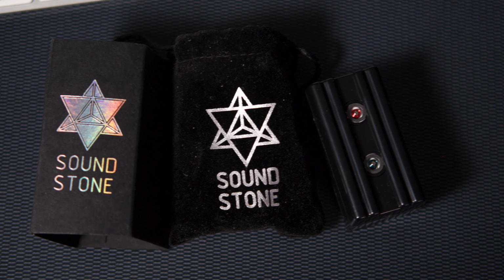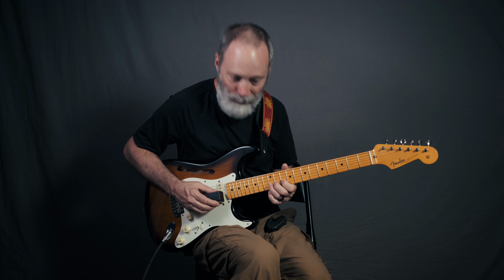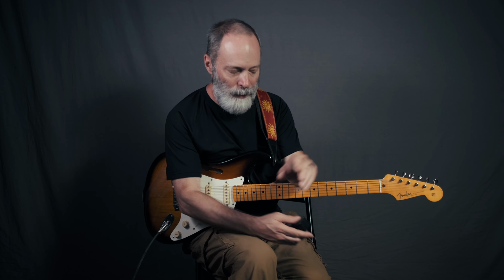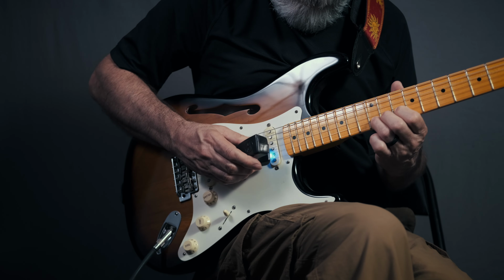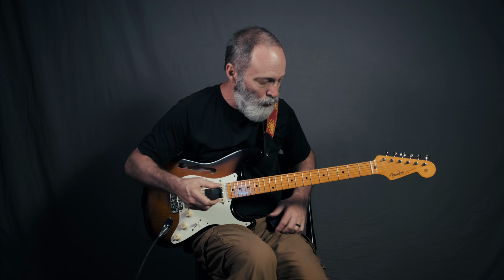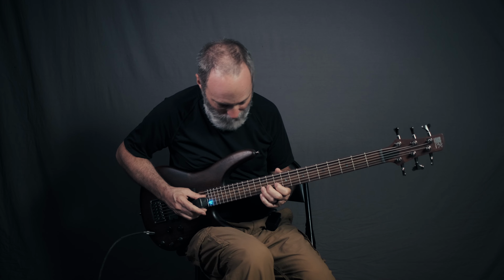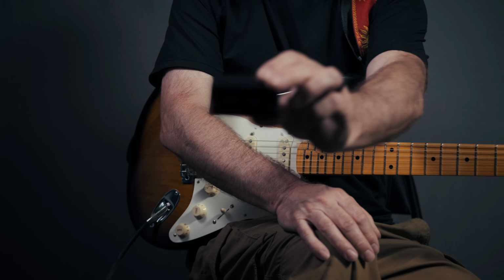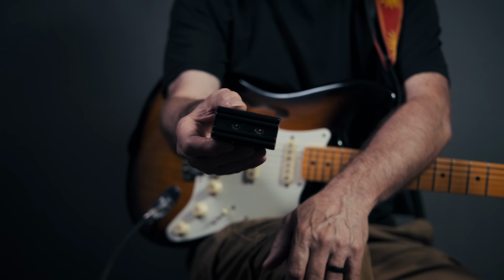Sound Stone: Better than the EBow or Does it Suck?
I compare the Merkaba Sound Stone to the EBow. Is it good or does it suck?

Video Chapters
00:00 Introduction
00:44 What is the Sound Stone?
01:31 Basic Sounds
03:08 Multi-Note Runs
04:01 String Switching Tests
07:11 Arpeggio Test
08:15 Short Scale Bass Test
09:37 Frippertronics Tests
12:50 Thoughts!